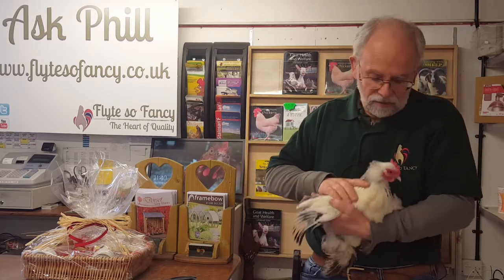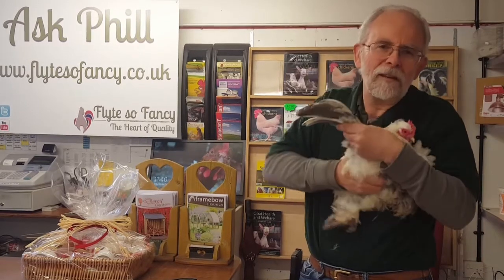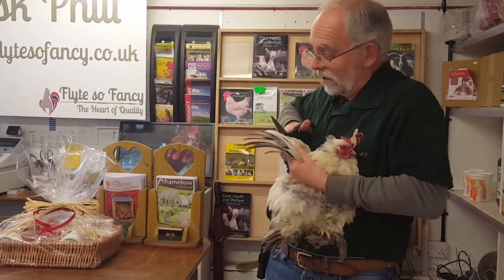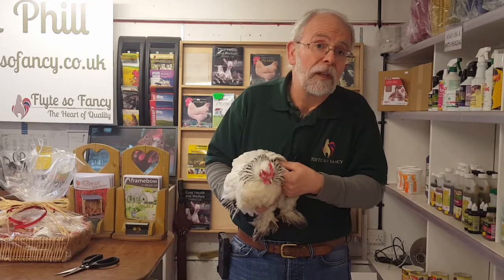How to Clip the Flight Feathers of a Chicken - Ask Phill 17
How to Clip the Wing Feathers of a Chicken without stressing bird or handler!
Clipping the feathers of one flight wing might be enough to keep your chickens from flying out of the paddock but we know that the very thought of it is distressing to some chicken keepers.
This week, AskPhill 17 gives a live demonstration, with the help of Paula the Pekin.

Chapters
00:32 Introducing Paula who will help me demonstrate how to clip the flight feathers of a chicken
00:43 Does it hurt a chicken to have a wing clipped?
01:08 What happens if I cut too much off my chicken's feathers?
01:20 The easiest way to clip the wings of your chicken
01:34 How do I know which feathers to trim off my chicken to stop her flying?
02:13 What do I use to trim my bird's flight feathers?
02:31 Why do I only need to clip one wing to stop my chicken from flying?
03:24 Does it upset my chicken when I clip her wings?

Visit Flyte So Fancy's Information Centre for a plethora of chicken-keeping advice

Who we are:
If you are looking for premium Chicken Coops and Pet Houses – made in the UK - look no further than Flyte so Fancy! We've been designing and building high-quality homes for our feathered and furry friends since 2001. With our online store, and nationwide delivery, ordering from us has never been easier.
Our expertise in all things chicken-related is learned from decades of experience.
If you're in the Dorset area on the south coast of England, why not come visit our retail shop and workshop? We'd love to show you around and help you find the perfect home for your pets. At Flyte so Fancy, we're passionate about making happy homes for happy animals!